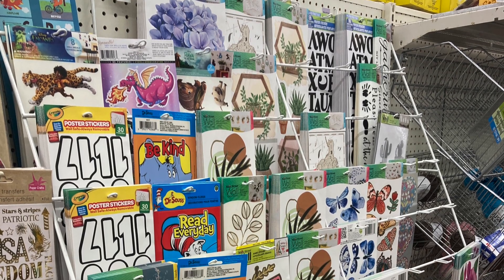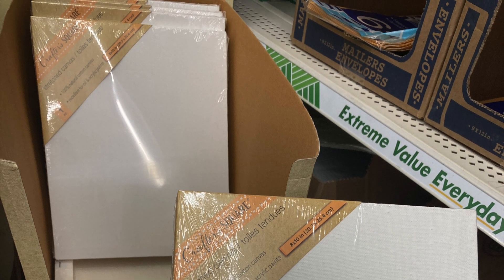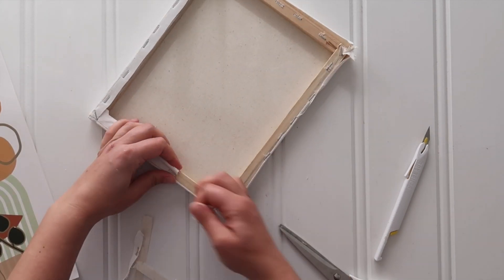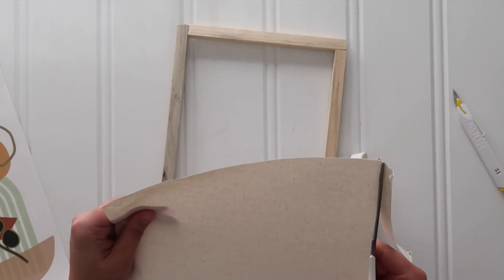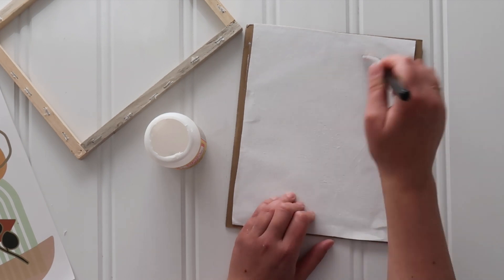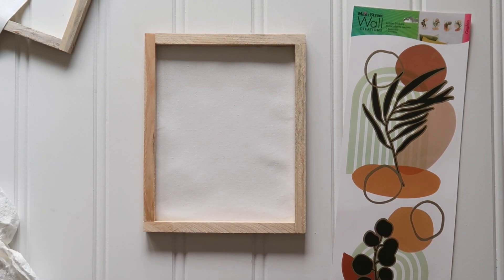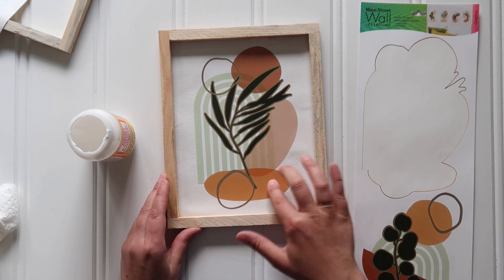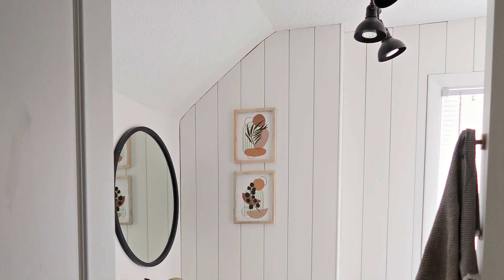Wall Decal Reverse Canvas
Let's use some dollar store wall decals to make cute modern framed wall art for my upstairs bathroom wall. I'm using an 8x10 stretched canvas for my frame - it's the reverse canvas technique.